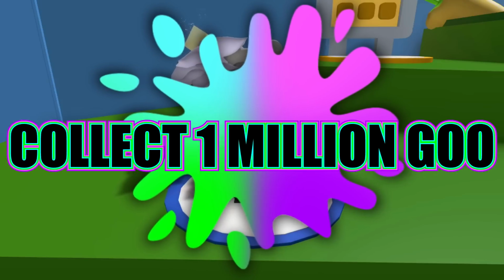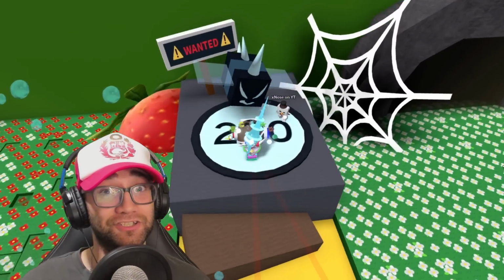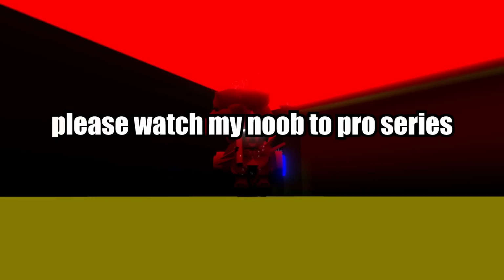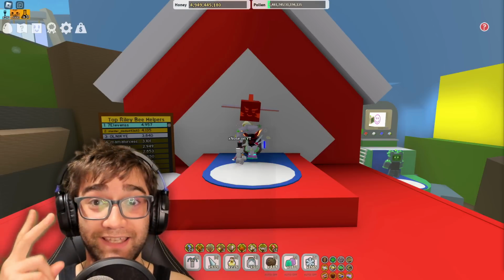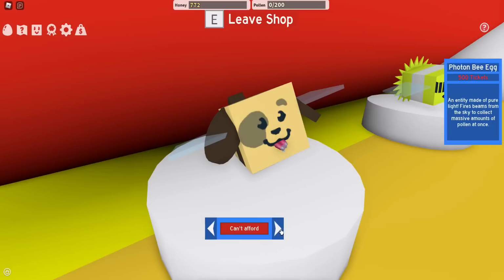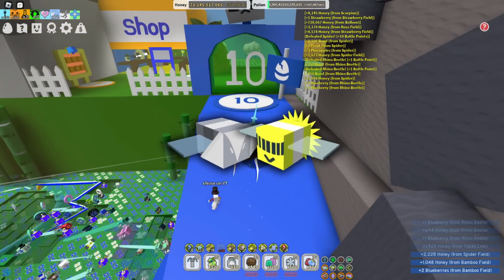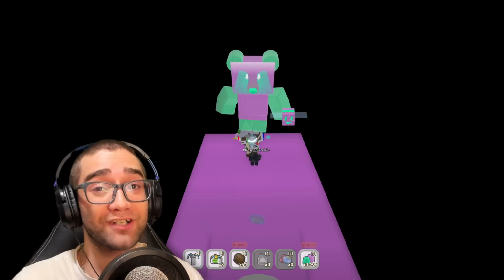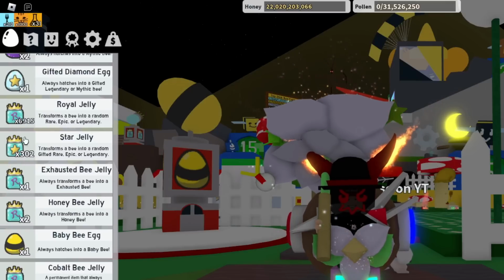UPDATED Detailed Mid Game Guide (With Timestamps) on ROBLOX Bee Swarm Simulator | Noob to Pro 2023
Thank you for choosing my guide to help you learn how to play Roblox Bee Swarm Simulator!
I hope my guide helped you out a lot :)
Being a Mid-Game player can be really challenging, but don't worry!
Soon, you'll be a Pro in no time!
If you didn't already watch my UPDATED Beginner's Guide Video, make sure to have watched that video first
@xnoselive ⬅ Second Channel
⬅ Memories of Tomorrow - Bittersweet (Outro Song)
I do not consent to my videos or streams being re-uploaded. If someone re-uploads my content, please notify me as soon as possible.

►Music◄
"Eternity"

►Timestamps◄
0:00 Introduction
0:59 Welcome to Mid Game
1:23 Red HQ & Blue HQ
2:09 Spirit Bear
3:00 Goo Quests & Gummy Bee
4:32 Vicious Bee
5:30 Questing
7:11 Fire Mask & Bubble Mask
8:00 Badge Bearer's Guild (Sprinkler Shop)
8:29 Ant Amulet
8:41 Moon Amulet
8:51 King Beetle Amulet
9:02 Stickbug Amulet
9:13 Science Bear & Translators
10:51 Event Bees
12:35 Bee Levels
13:56 Ace Shop
14:59 Badge Bearer's Guild (Sprinkler Shop)
15:15 Puffshrooms & Planters
15:40 Gummy Mask
17:00 Coconut Shop
17:29 Second Spirit Petal (Windy Bee vs Petal Belt)
18:31 End of Mid Game
19:23 Tips & Tricks?
20:15 Outro

►Tags◄
xnose roblox
roblox xnose
roblox
roblox simulator
roblox simulation
roblox funny
roblox meme
roblox funny moments
roblox corporation
Bee Swarm Simulator Mid Game Guide
Mid Game Guide Bee Swarm Simulator
Mid Game Guide
bee swarm tutorial
roblox bee swarm simulator